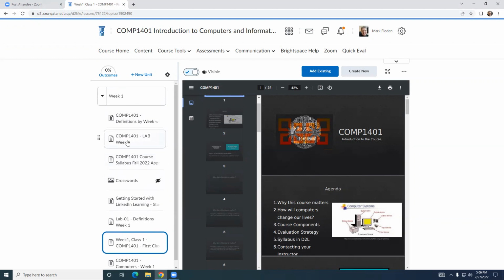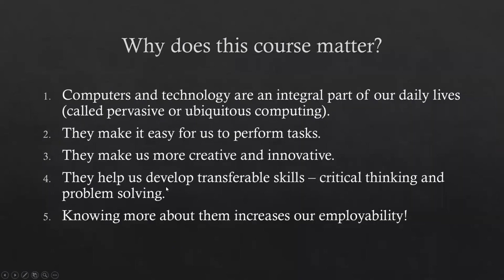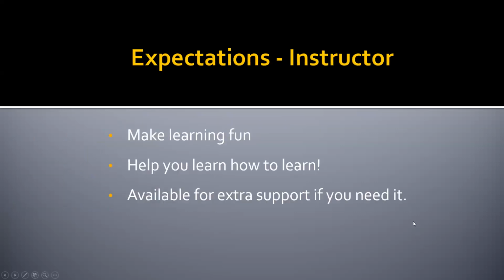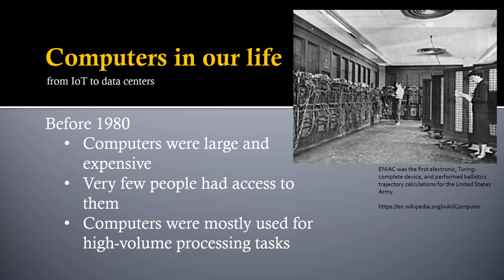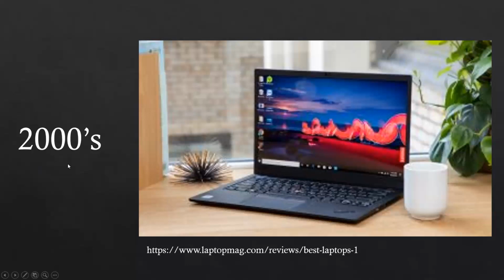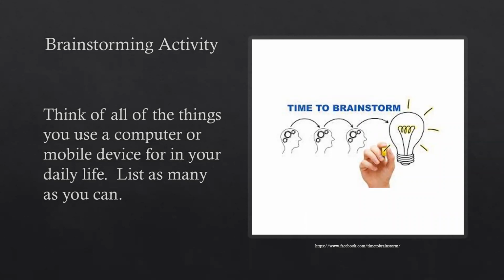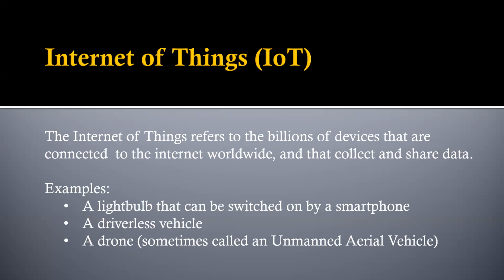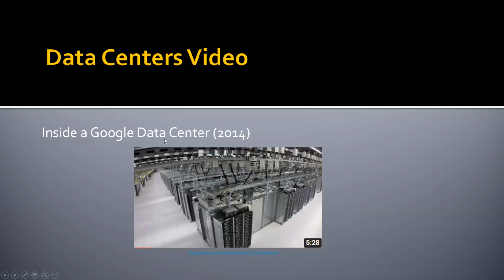Comp1401 Section 11 Class First lesson why computers why this course